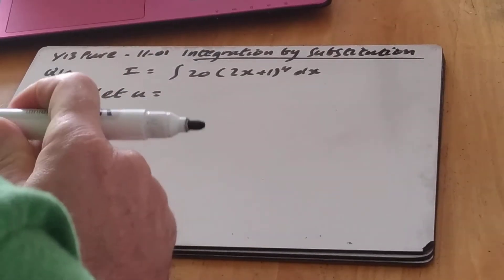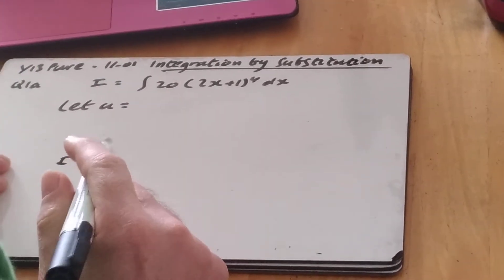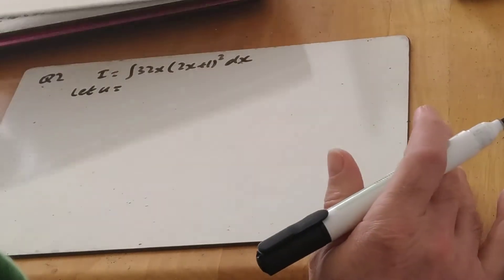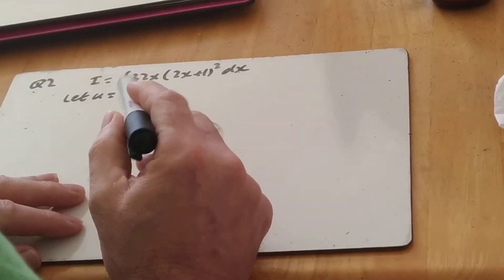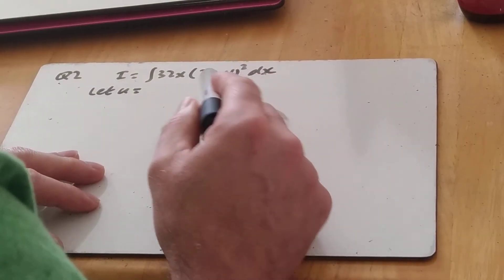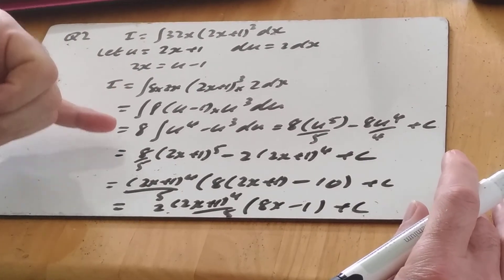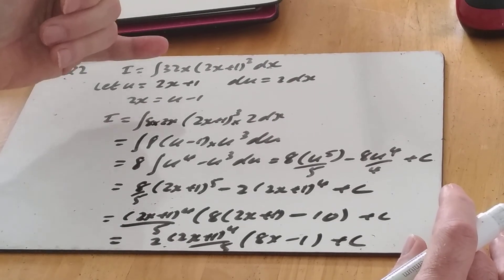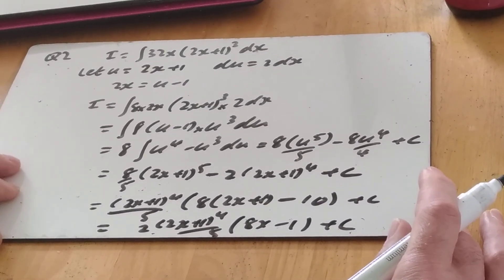Y13 Pure 11-01 Integration by Substitution 1